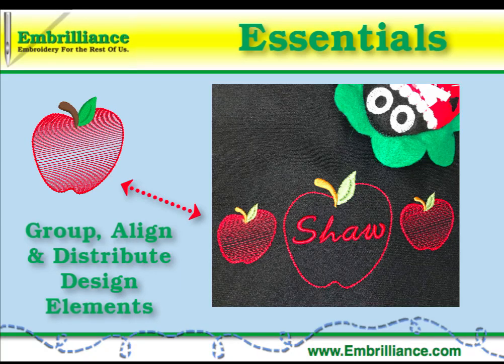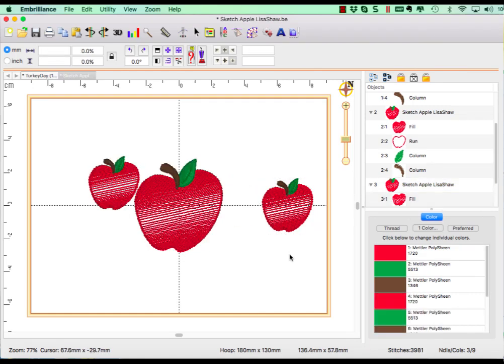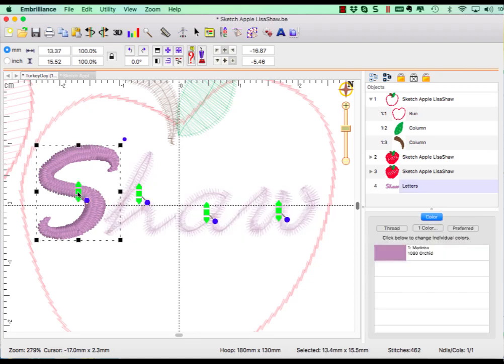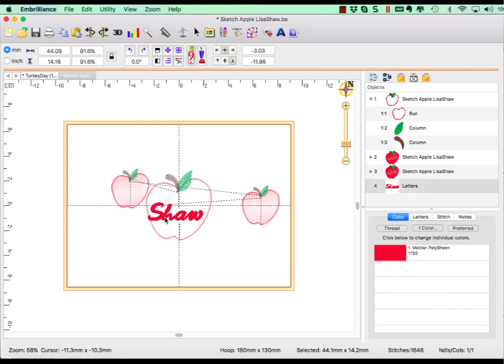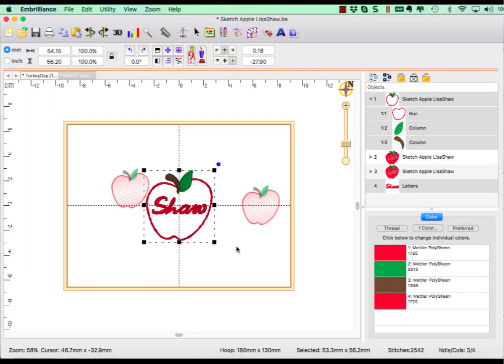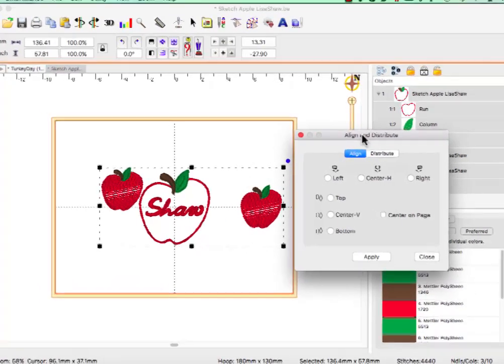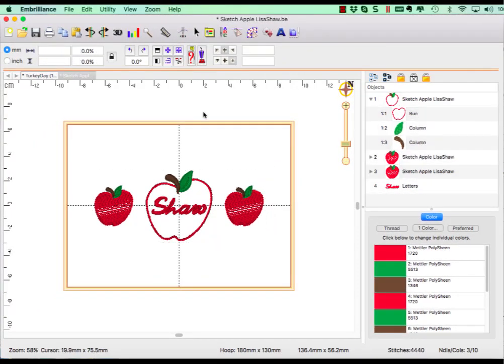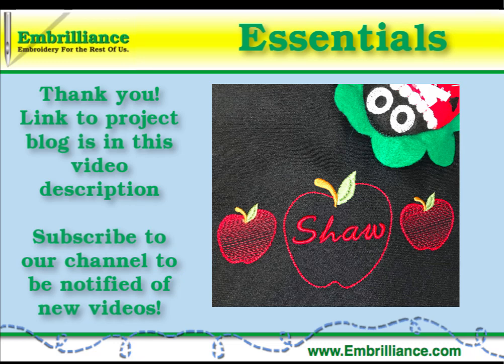How to Align & Distribute Designs in Essentials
This is a companion video to the October 2018 project blog post that provides the free design and PDF instructions for creating this layout.  The PDF and this video shows how to use the easy but powerful tools of Embrilliance Essentials.  Although the program shown has other modules installed, the functions used in this video are part of Essentials.

The design we are working with in this video was digitized in Embrilliance StitchArtist and opened as a BE working file.  More information on the design can be found in the blog post linked below.

The Align function allows you to position selected design elements in an uniform manner - for example to exactly place the bottom of every design at the same horizontal location.

The Distribute function allows you to determine how you would like your selected designs to be positioned in relation to one another OR in relation to the hoop either horizontally, vertically or both.

The Align and Distribute function is for working with multiple designs.  For information on how to line up, adjust spacing, create vertical or circular layouts with lettering objects, check out the videos in our Lettering Playlist.  The lettering quick styles give you even easier command and control over design elements created with the lettering tool!

Other techniques shown in this video are how to change the color of a selection - for example the added lettering - to one that is already in use in the design. When combined with the color sort function (also part of Embrilliance Essentials) your stitch file will have fewer thread changes.  This can be a time saving feature at the machine!